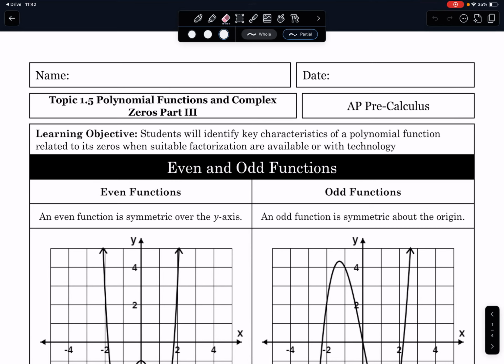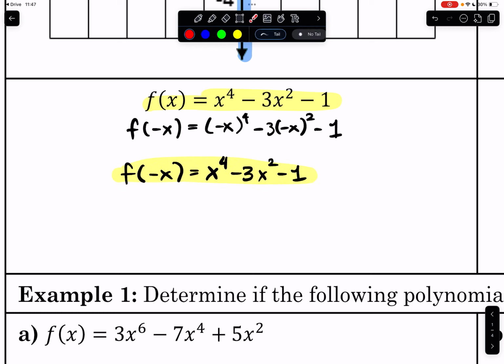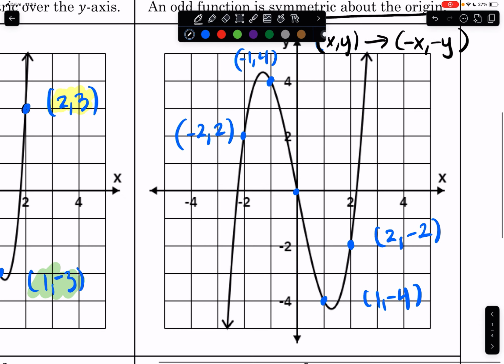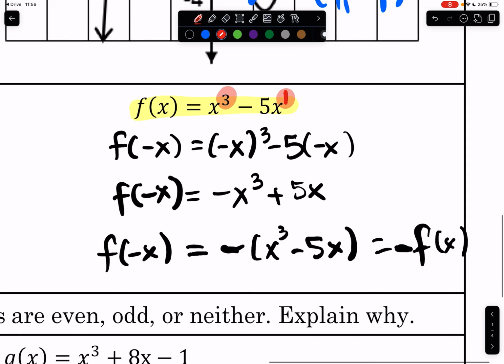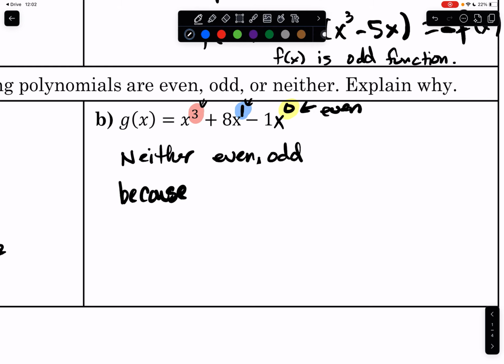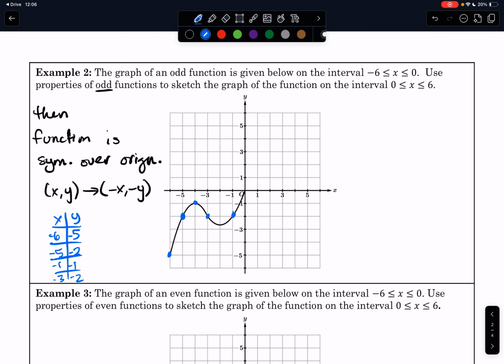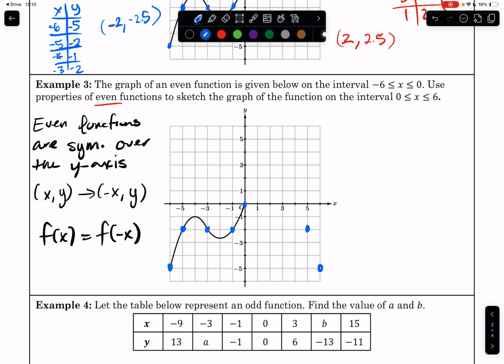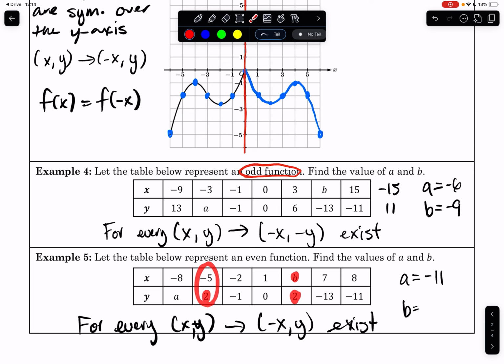1.5 Polynomial Functions and Complex Zeros Part III